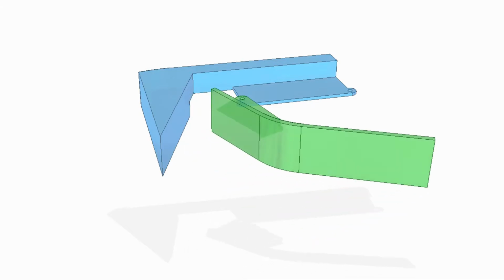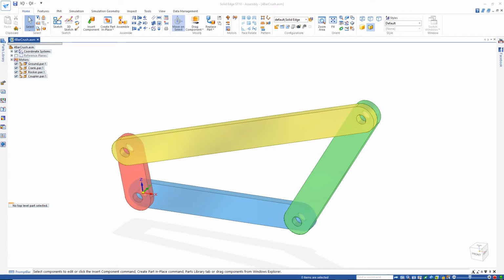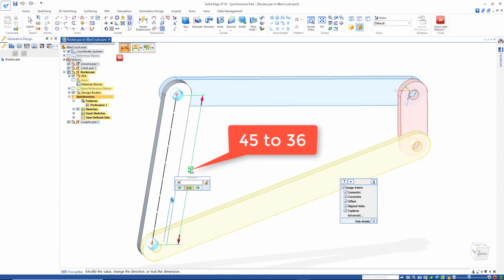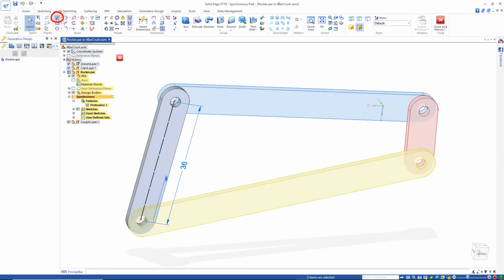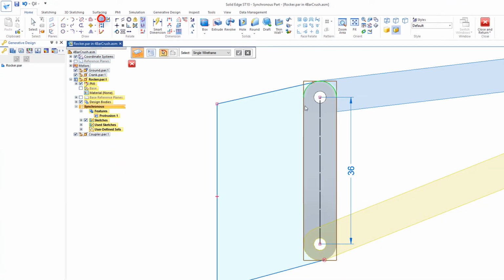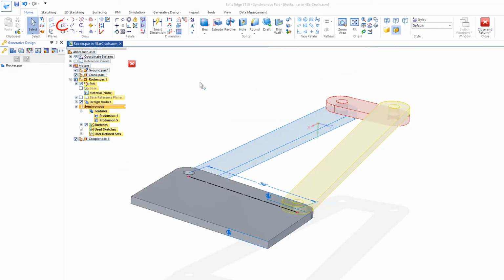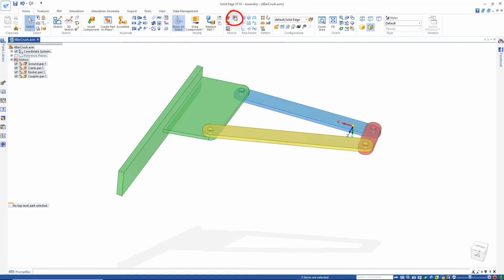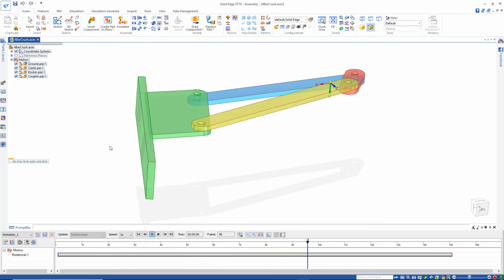Four Bar Linkage Mechanism 18 - Solid Edge | 4 Bar Crushing Motion